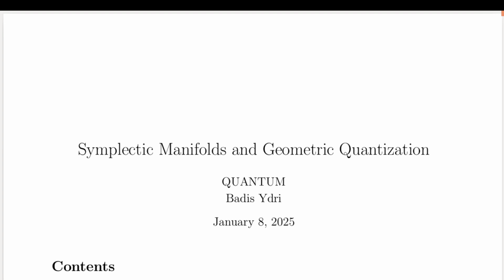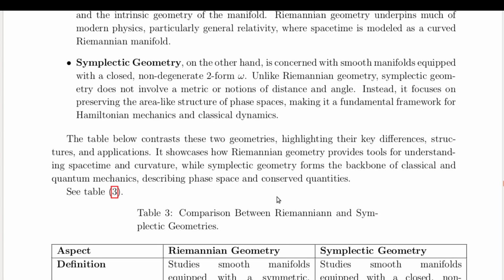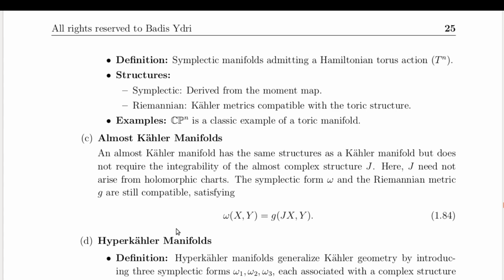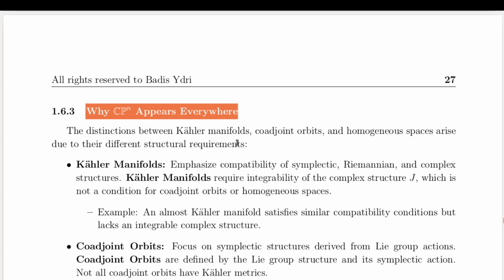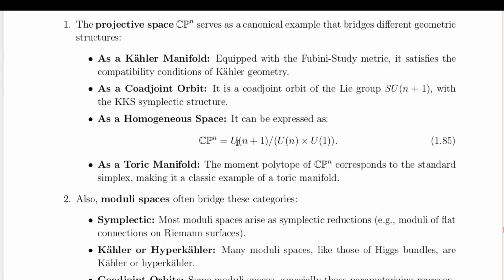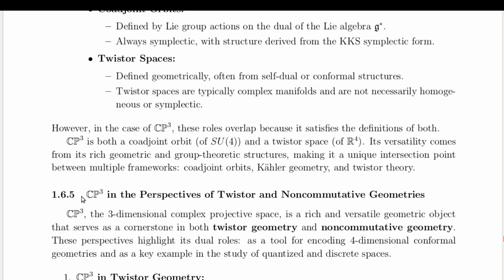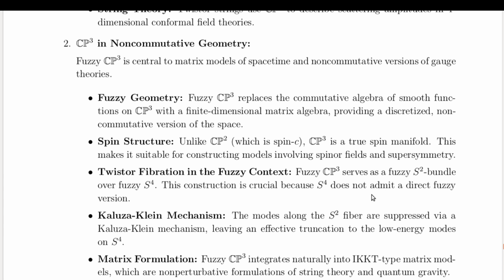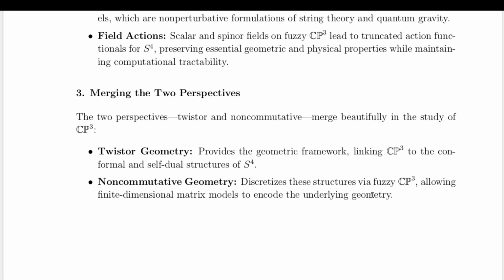Symplectic Quantization 2: Unification of Riemannian and Symplectic Geometries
00:00 Introduction
01:07 Comparison Between Riemannian and Symplectic Geometries
02:47 Manifolds That Are Both Symplectic and Riemannian
04:23 Why Complex Projective Spaces Appear Everywhere
06:09 CP**3 -A Coadjoint Orbit and Twistor Space
09:45 Conclusion